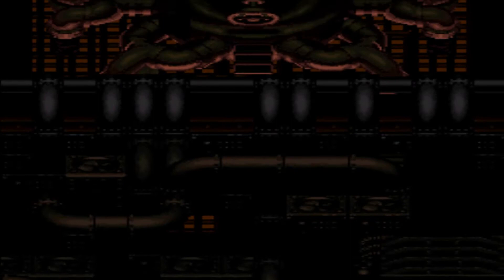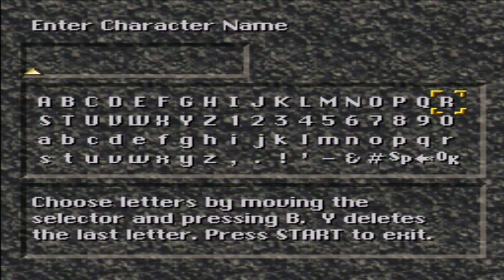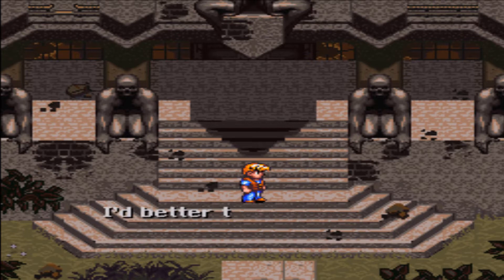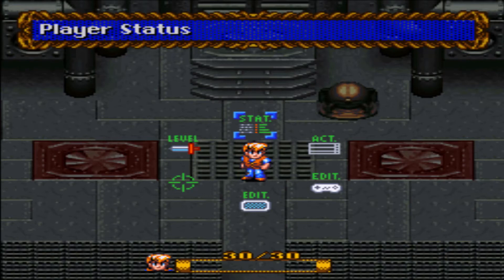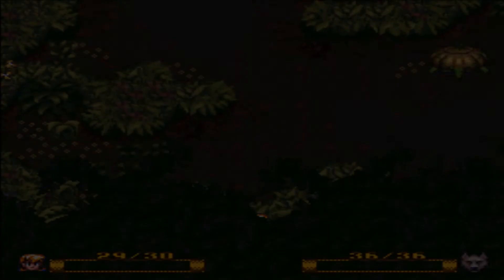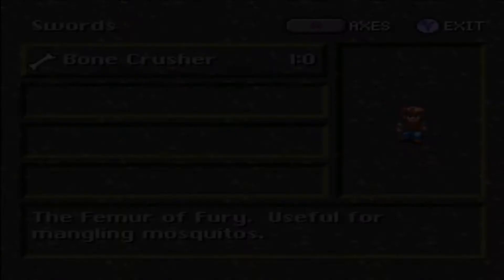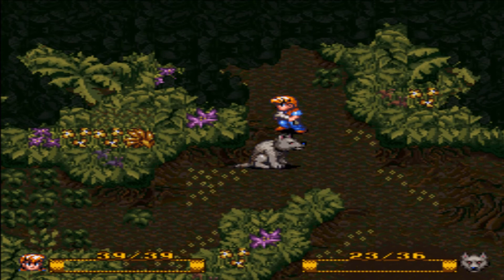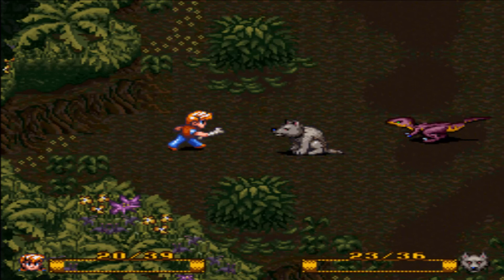Let's Play Secret of Evermore Part 01: Welcome to the Jungle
UR GONNA DIE...